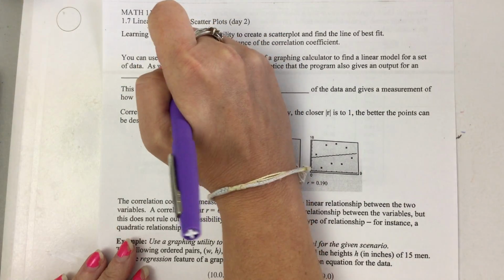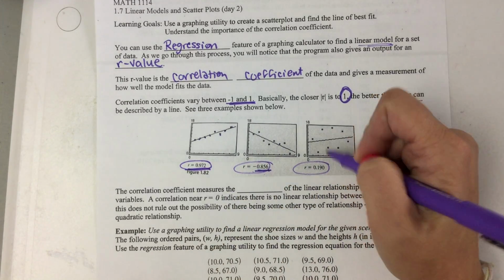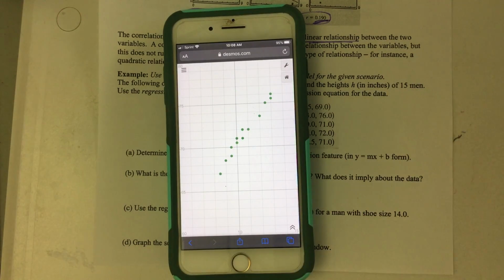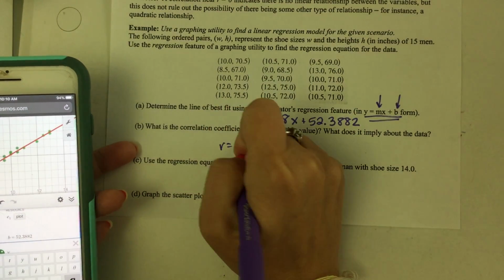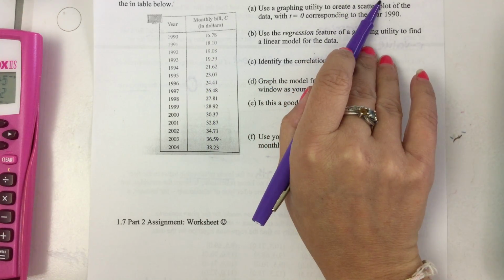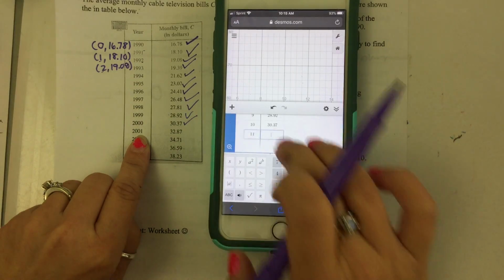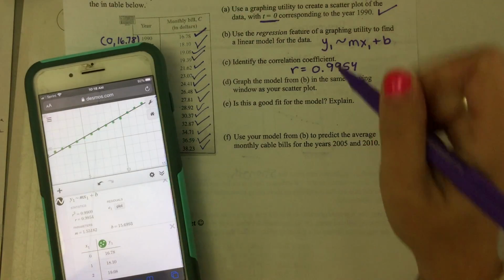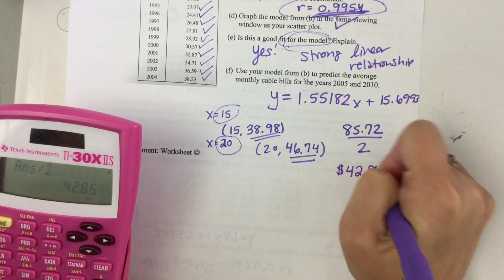MATH 1114 ~ 1.7 Part 2 Notes